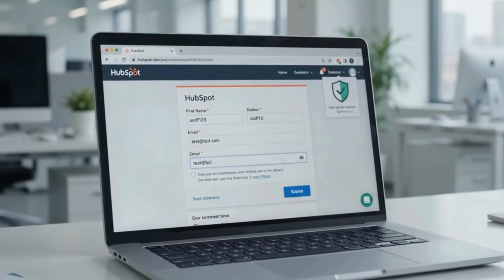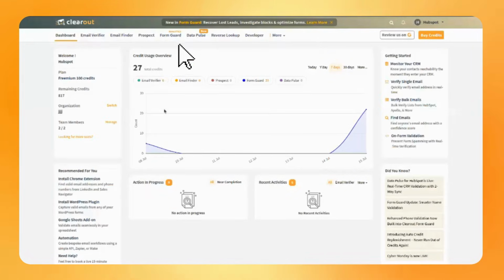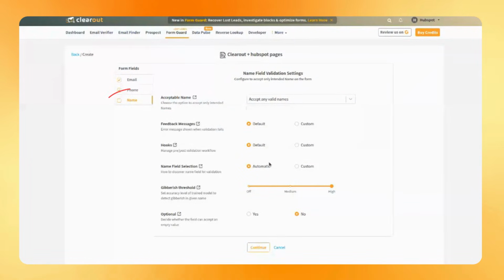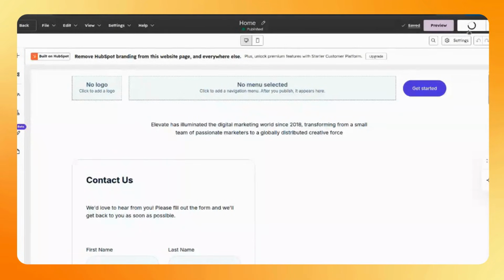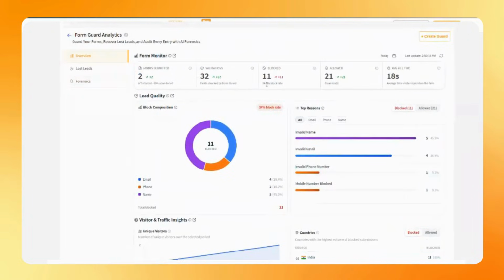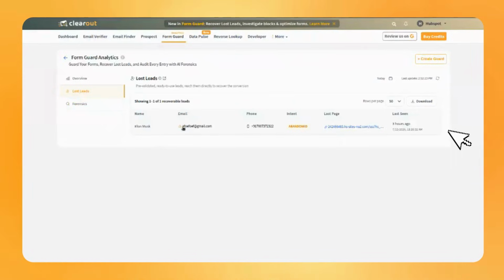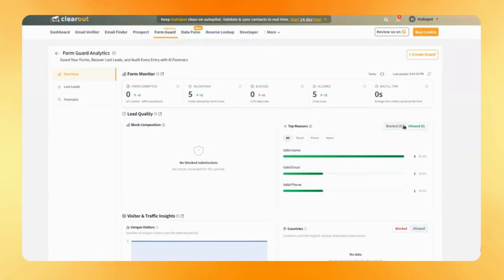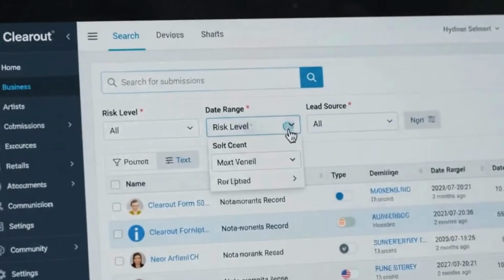Stop Spam & Bot Submissions on HubSpot Forms | Clearout Form Guard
Welcome back to the Clearout channel! In this video, we'll show you how to set up Form Guard to block spam, bots, and fake submissions from your @HubSpot-CRM forms.

In just 5 minutes, you'll have real-time validation live on your forms.

Learn how to:
 ✅ Set up a Form Guard for your HubSpot form in under 5 minutes
 ✅ Configure email, phone, and name validation (including gibberish detection)
 ✅ Test it live and see genuine vs. blocked submissions in real time
 ✅ Explore the Analytics dashboard: blocked leads, top block reasons, and traffic by country
 ✅ Use Form Forensics to search any submission and recover lost leads instantly

Genuine leads make it into your CRM, spam stays out, and your sales team never has to guess why a lead didn't show up.

Form Guard works with all form builder tools.

Watch the full guided demo and follow along!